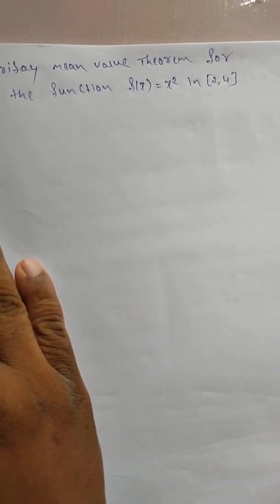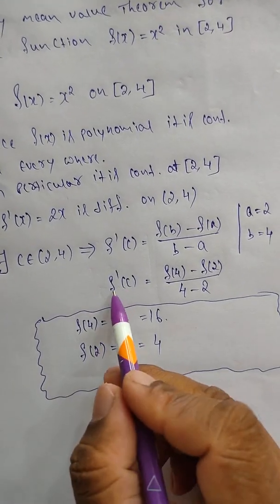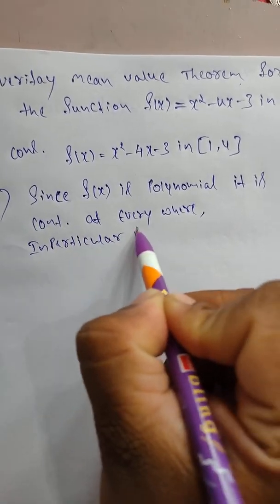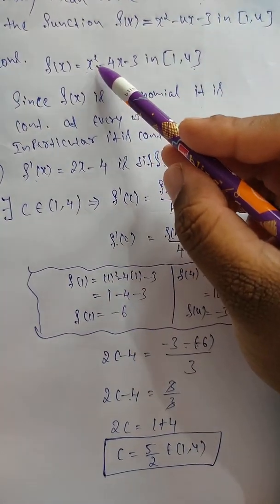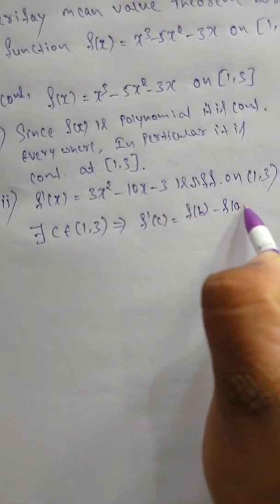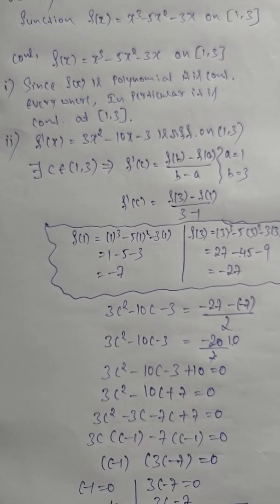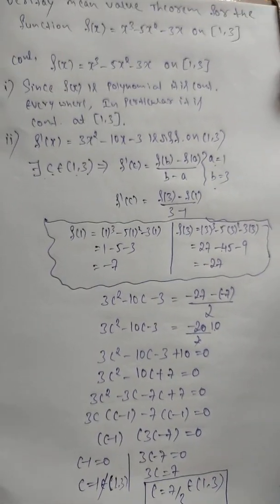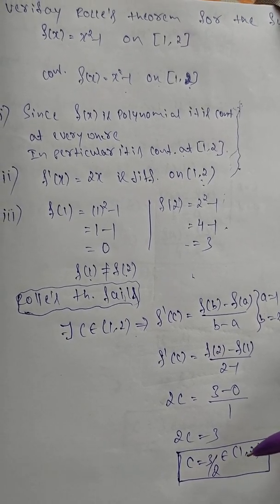Mean value Theorem/ RK/ Class-12